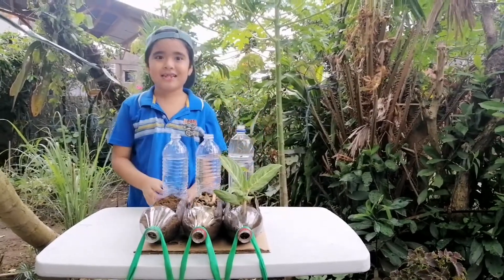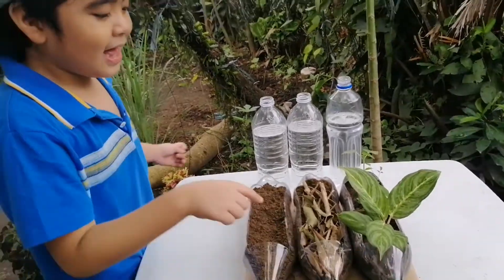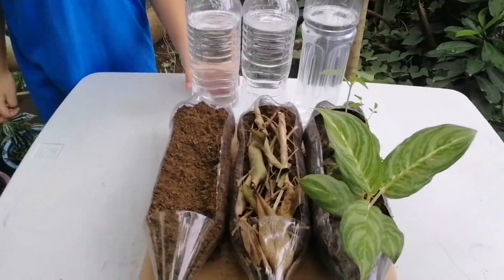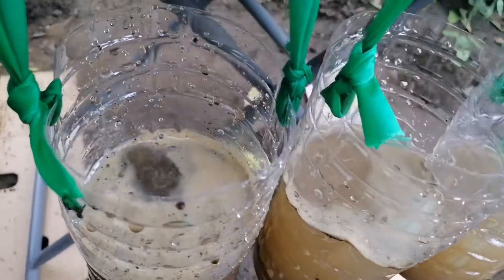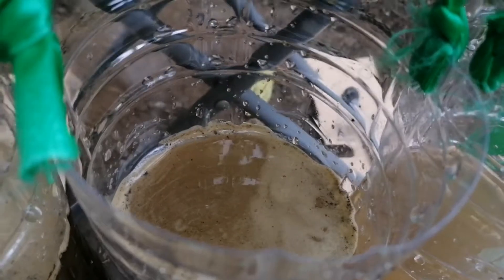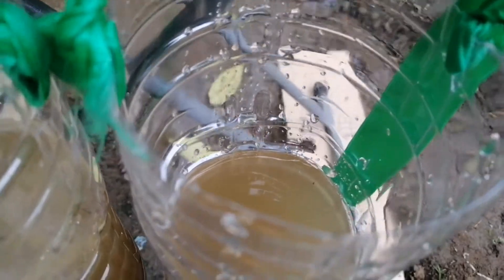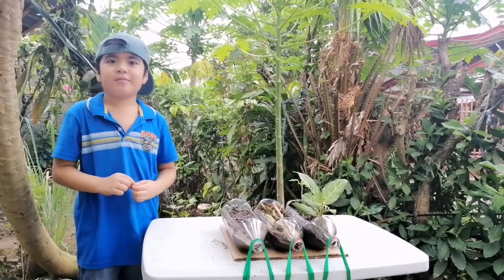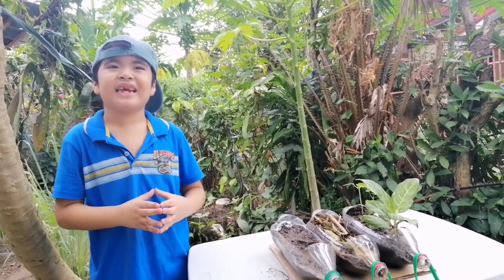Soil Erosion Experiment | How to Prevent Flooding | by Matthew | Team Avellanosa Vlogs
This digital portfolio on Soil Erosion is Matthew's performance task for his class in grade 1.

Have fun watching! Thank you!